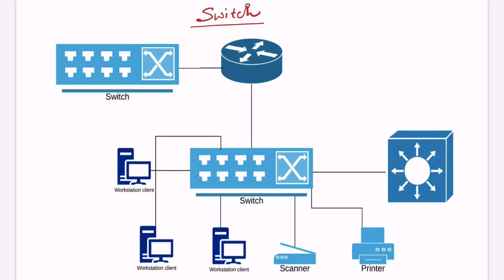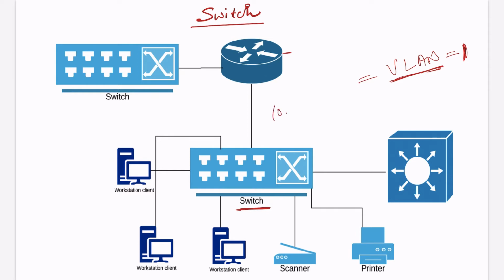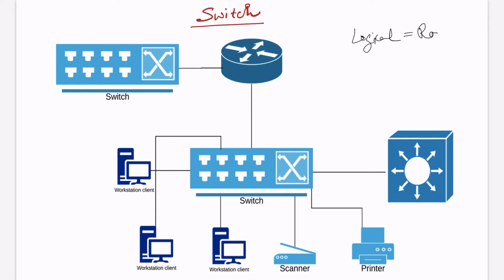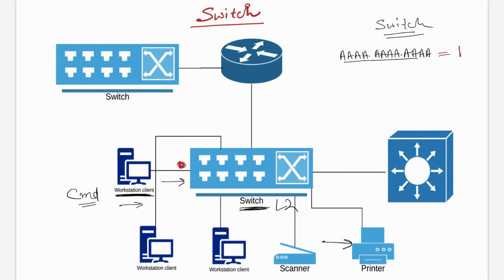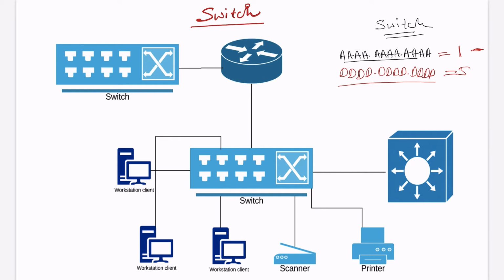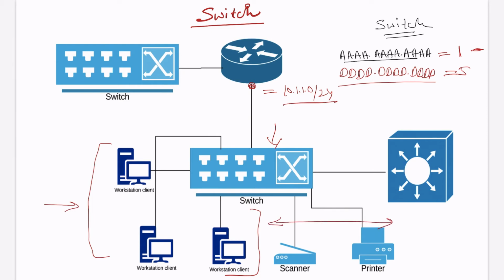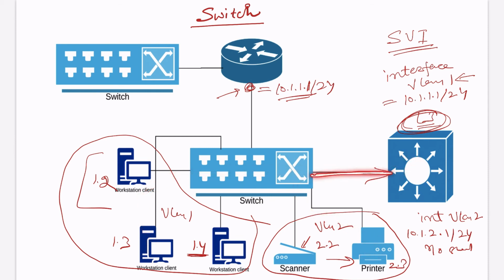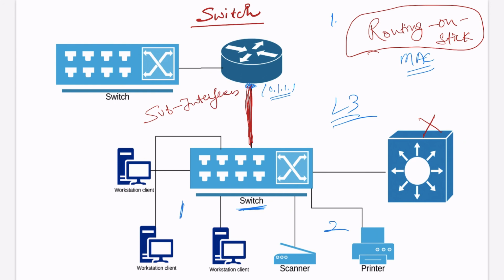CCNA 200-301|| Network Fundamentals || Layer 2 & 3 Switches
In this video, I have covered the basic functionality of switches ( L2 and L3).
You will also know what type of devices can be connected to switch.